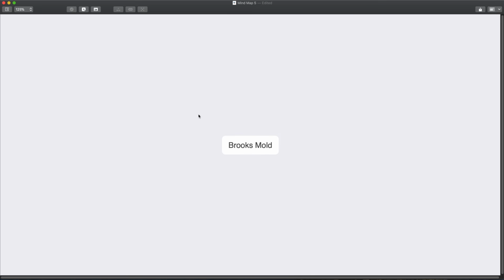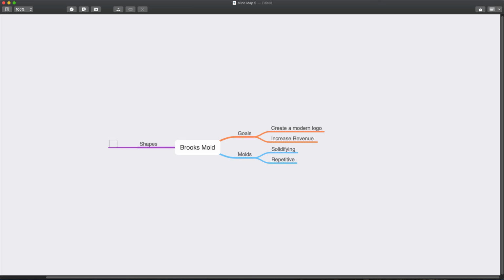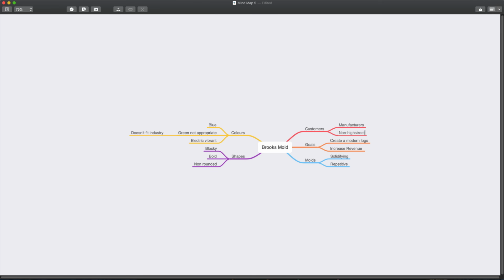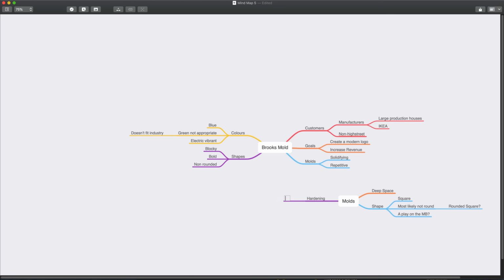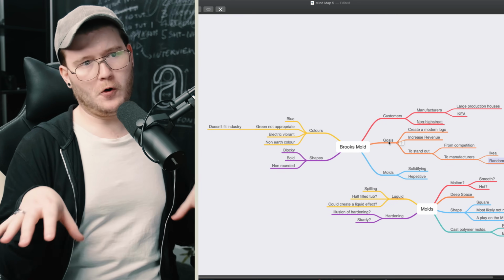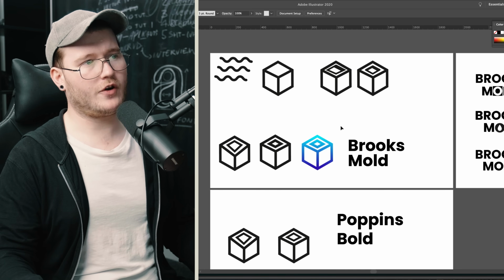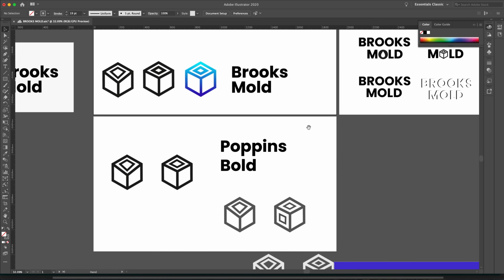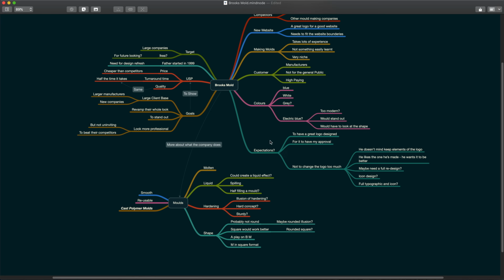How To Get Better Logo Ideas 😲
In this video Will Paterson, Logo Designer and hand lettering artist shows you how to mind map for your logo designs. Mind Mapping is a creative tool that everyone can do to visualise your thoughts and connect current ideas to generate other ones. In Logo Design for clients, it's amazing how good this technique is for showing the client your thought process when presenting the logo.